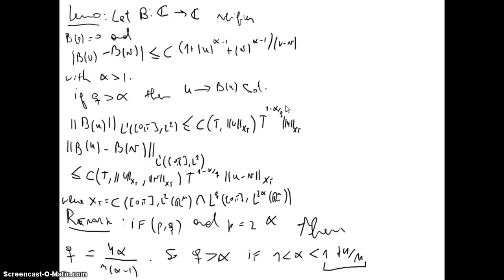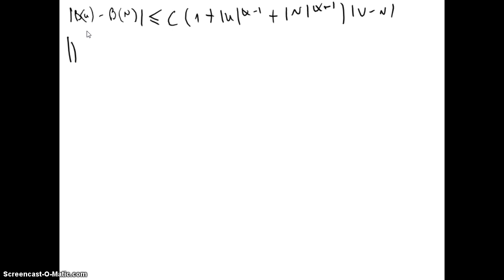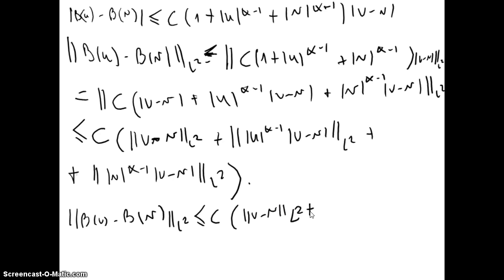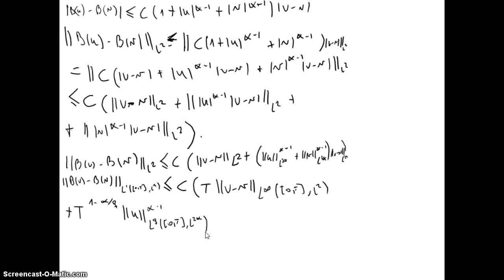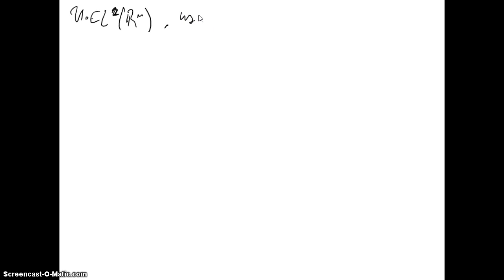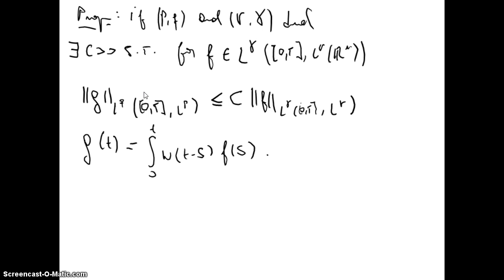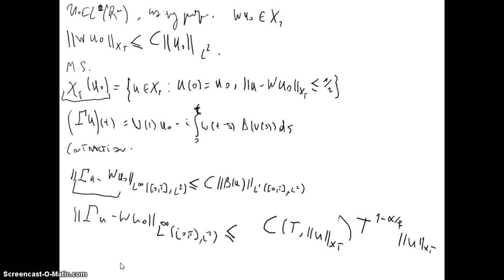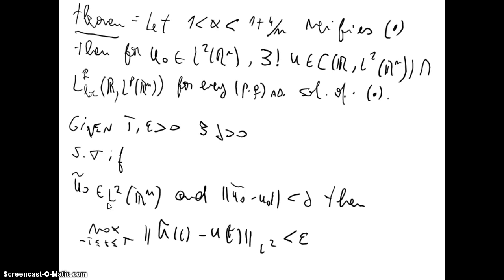Non linear dispersive equations - 55 NLSE Strichartz Estim.2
Non linear dispersive equations - 55 Non linear Schroedinger equation, Strichartz Estimates. part 2